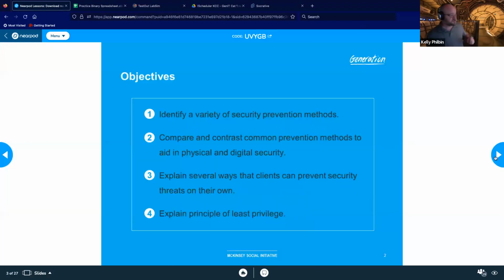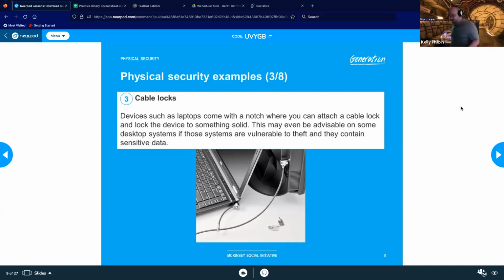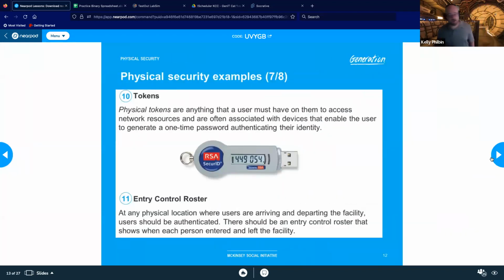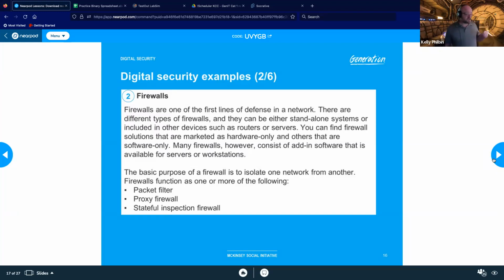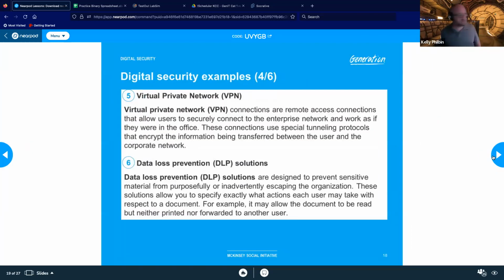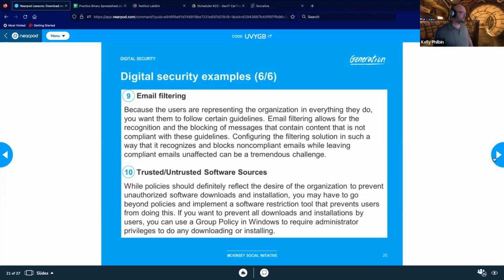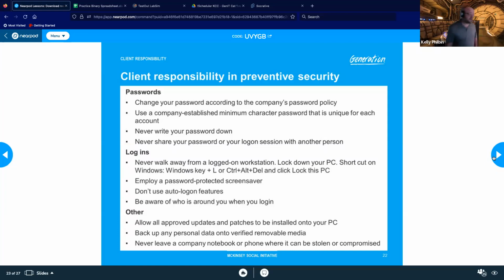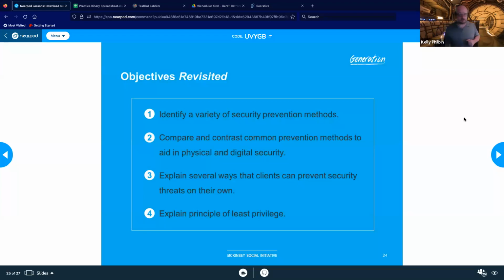T-42 (NAT 6) Prevention Methods